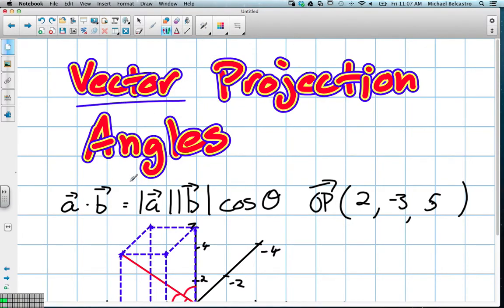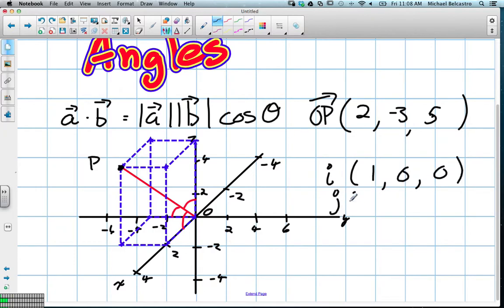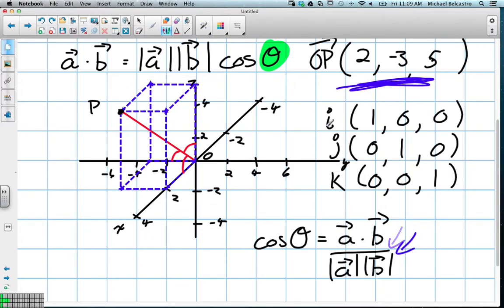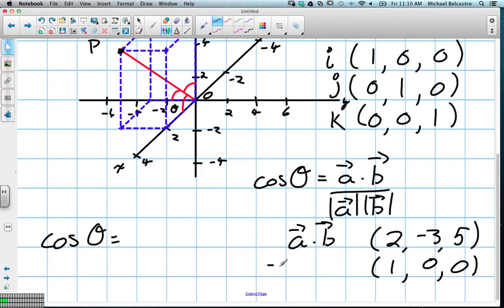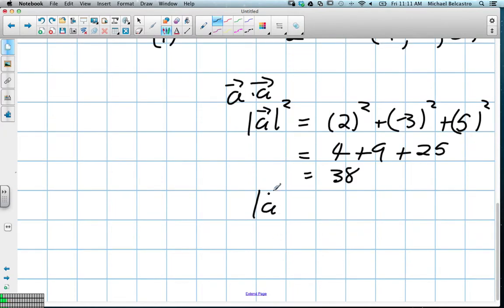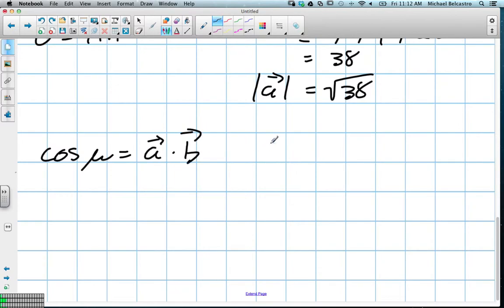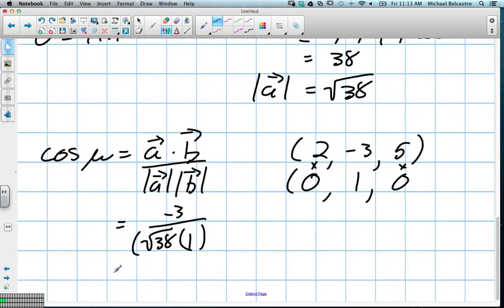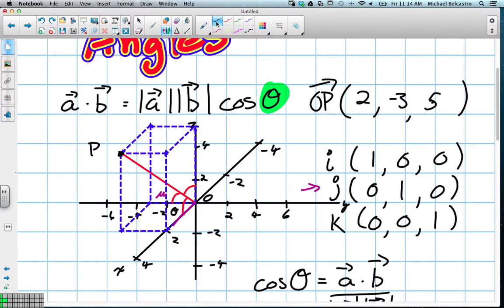Finding Angles with Vector Projections Grade 12 Calculus and Vectors Lesson 7 5 7 5 13)